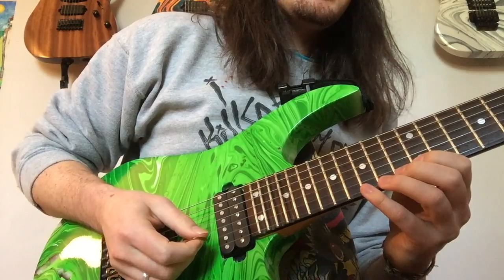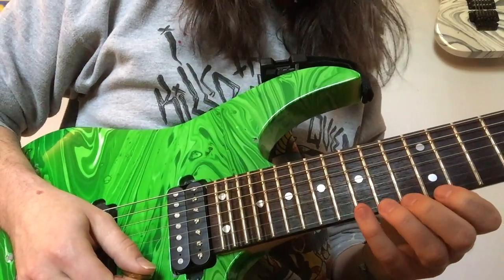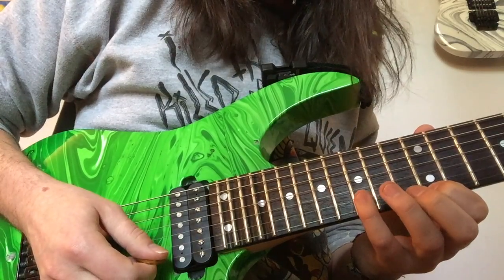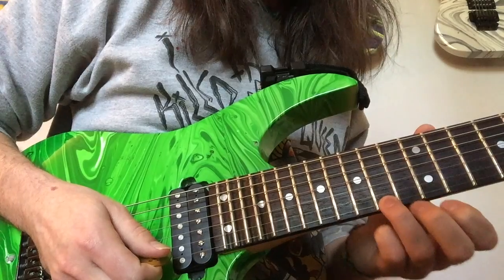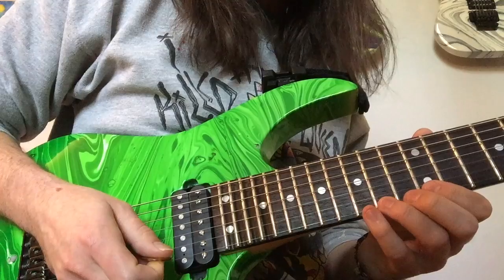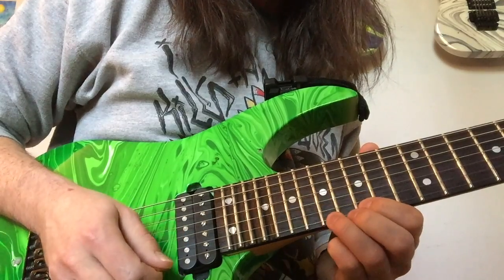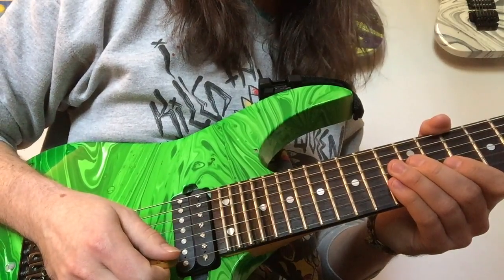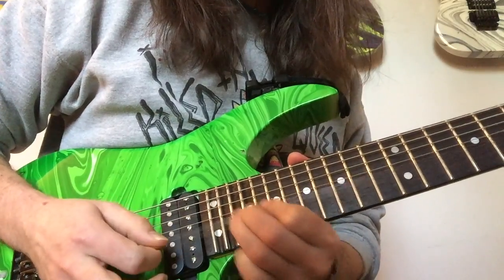Weekend Wankshop 56: Trans Siberian Christmas Carol of the Bells guitar lesson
Ho Ho Ho and Merry Christmas! Uncle Ben here with a very festive holiday special episode of Weekend Wankshop. Whether you celebrate Christmas, Hanukkah, Festivus, Kwanzaa, or just play Friday, i think we all can agree that the end licks of Trans Siberian Orchestra's tune Sarajevo (Carol of the Bells) is hot as hell. TSO has hosted a legion of sick players over the years. I got to see them live about 8 or 9 years ago and it was a total blast. The lighting rig they've got is insane, and everyone is obviously a killer player. Lots of fun.
This lesson covers the blazing ending licks, and i'm going to show you how to play both parts of the harmonies on the really shred parts. You and one of Santa's elves can blaze this up over the Christmas weekend and get a head start on earning a spot on the Nice List for next year.
That's a quick version of Jingle Bells i recorded you're hearing! Maybe one of these days i'll do a little christmas EP of instrumental guitar fun.